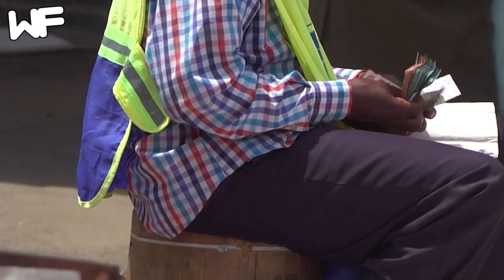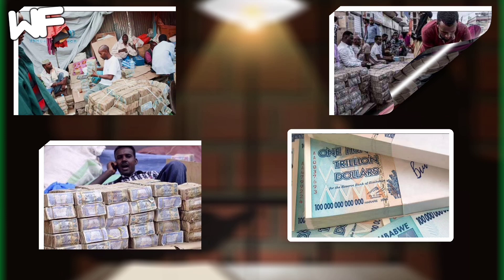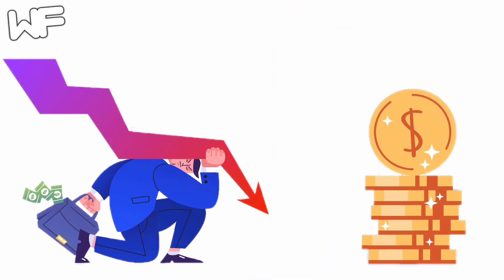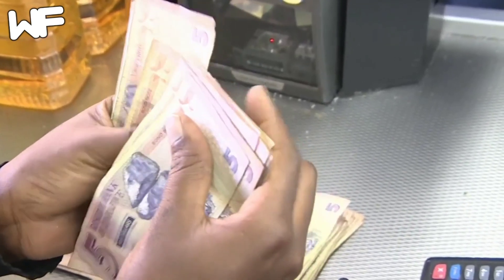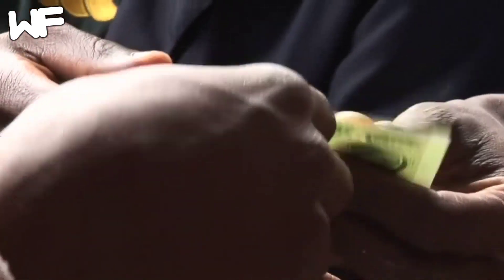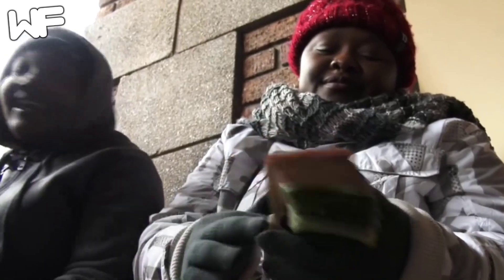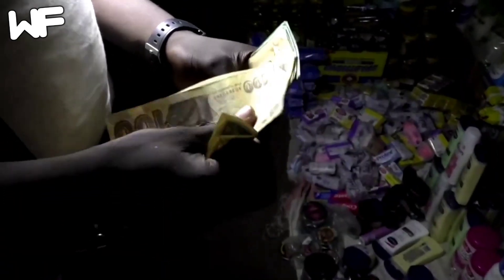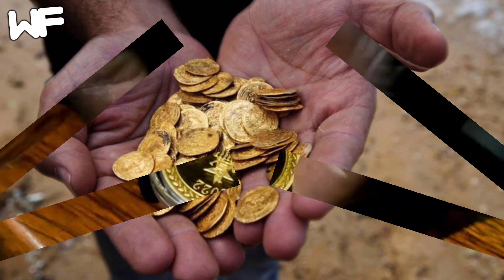What Caused Zimbabwe's Currency to Become Worthless?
Do you know why the Zimbabwean dollar has no value?

Even there, many people favor the US dollar over the ZWL due to the latter's worthlessness.

Hence, why is the Zimbabwean currency worthless?

Why is the Zimbabwean dollar worthless?
The primary causes of the collapse of the Zimbabwean currency were the failure of the government's redenomination efforts and the circulation of an excessive amount of money, which caused hyperinflation.

In order to finance his government, President Mugabe employed a policy of perpetual money production.

Hence, why is the Zimbabwean currency worthless? Hyperinflation occurs when there is an excessive amount of money in circulation on the market, causing prices of products to rise.